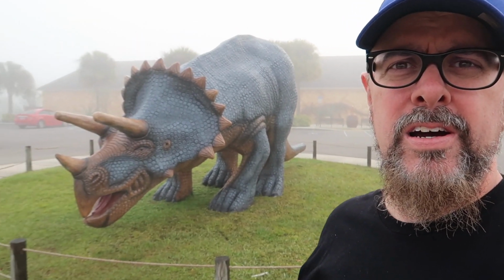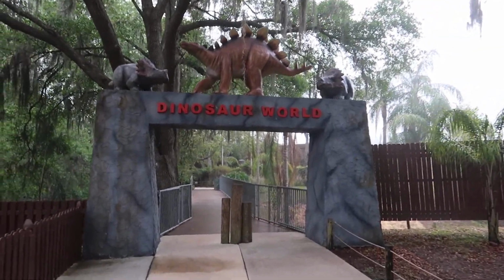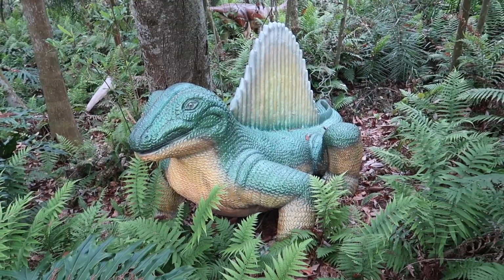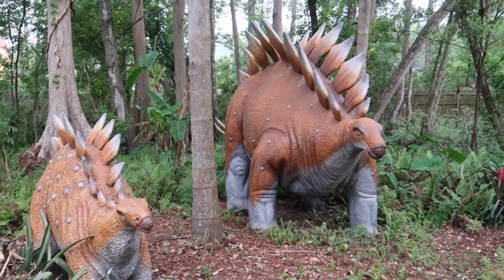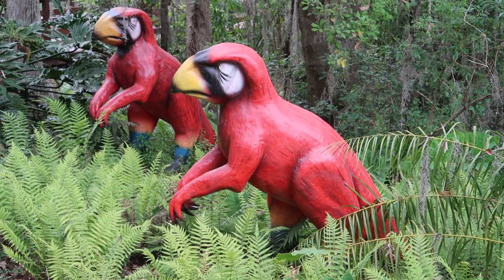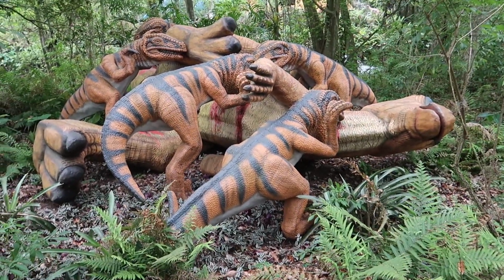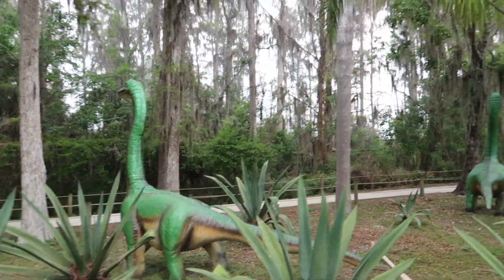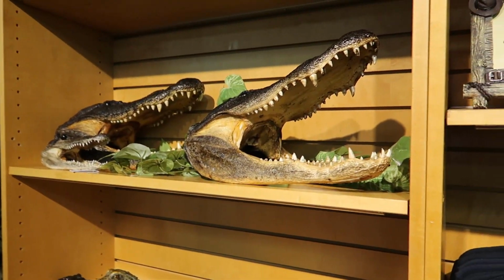Welcome To Jurassic Park, er, Dinosaur World, Plant City, FL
We took a trip to Plant City, FL to check out the roadside attraction, Dinosaur World. Dinosaur World has hundreds of reproductions of dinosaurs in real world settings that are a lot of fun to explore. Excellent side trip while not visiting theme parks in the Orlando or Tampa areas.